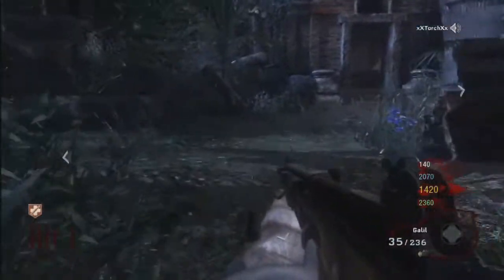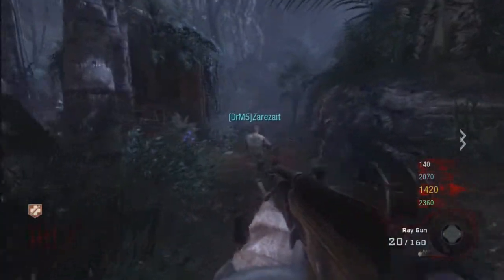Shangri La Easter Egg Voice Tutorial| Time Travel Will Tell Achivement!!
Thanks to xxTorchxx, Zarizate, and Slacker rich for spending the time on this and helping me get this video out to you guys. Sorry about not being able to get the last step. All you do is get the dynamite and give it to the people on the other side of the pack a punch door. After they take it and it explodes, take the meteor and who ever takes it gets the seven perks.